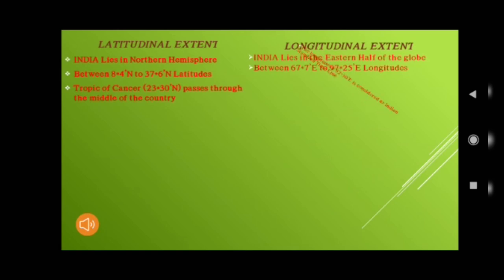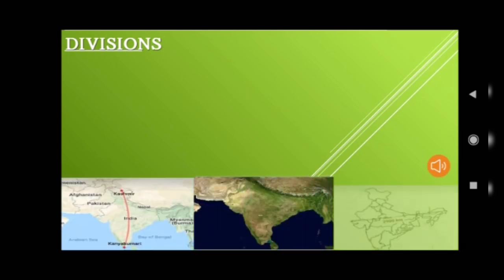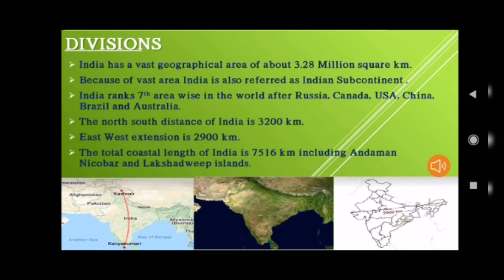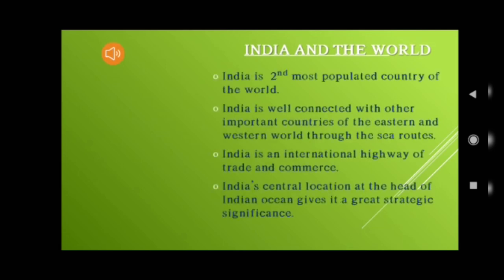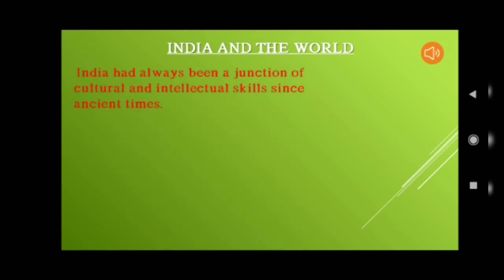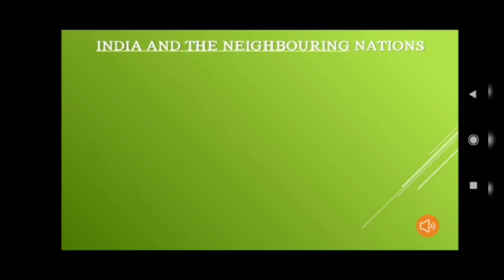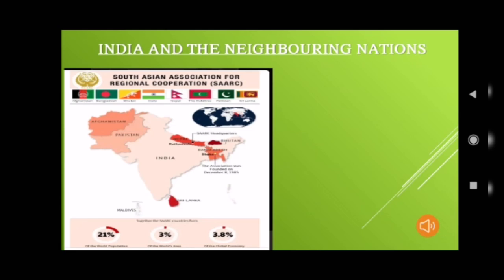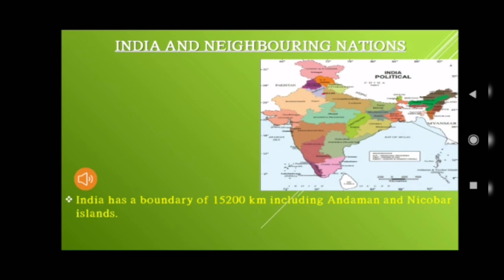GEOGRAPHY-INDIA SIZE AND LOCATION(CLASS XI)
GEOGRAPHY-INDIA SIZE AND LOCATION(CLASS XI) BY MUKUL DHAR MISRA